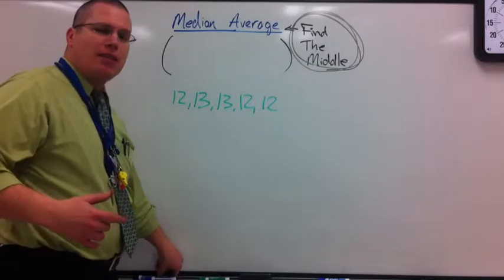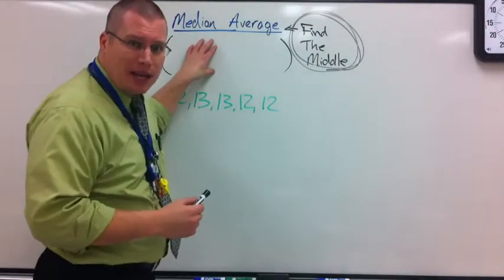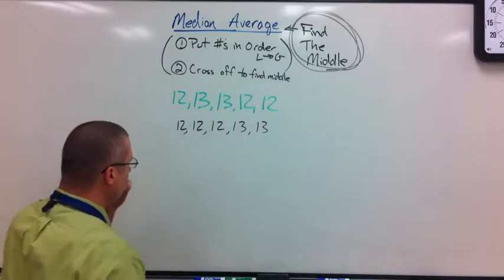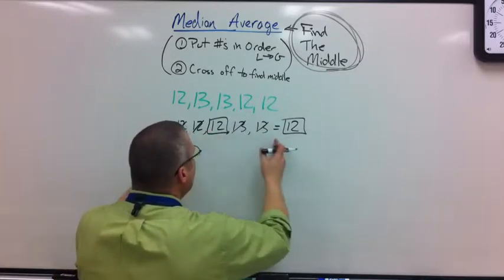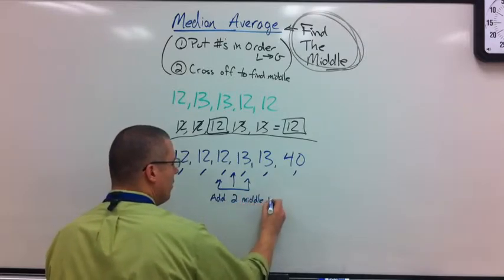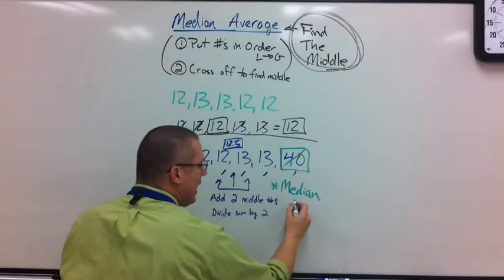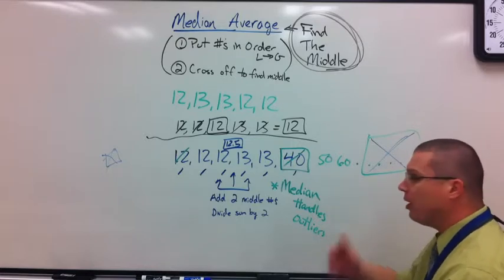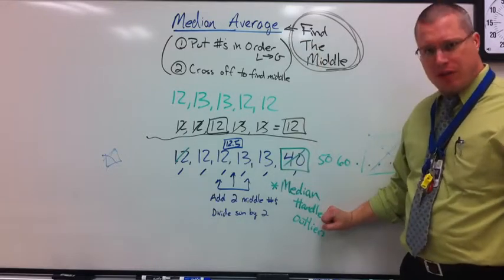Median Average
description